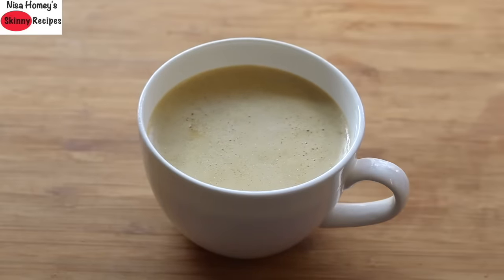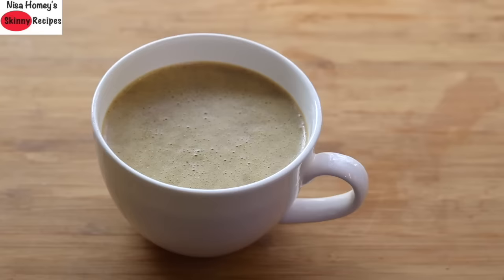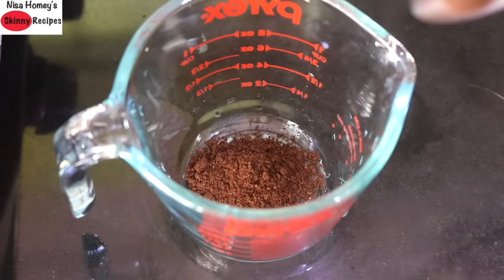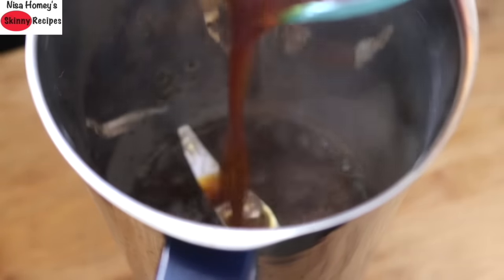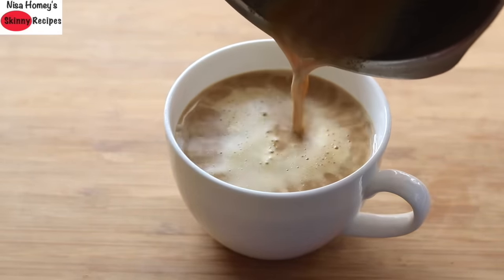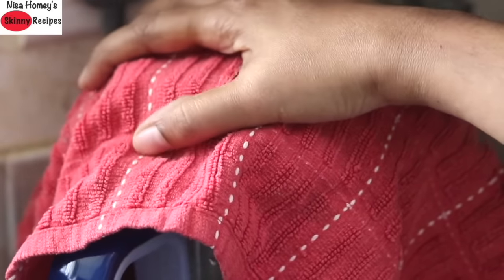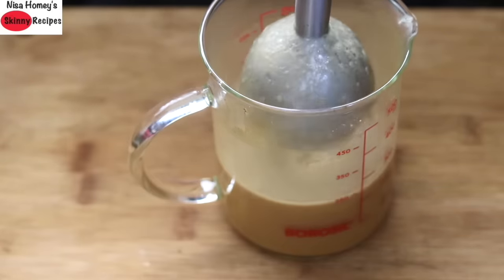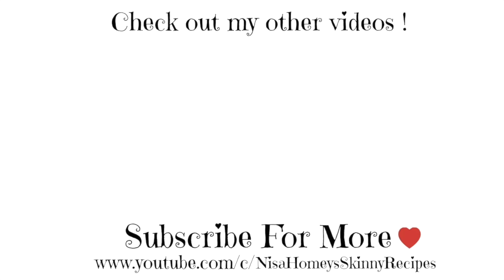How To Make Bulletproof Coffee For Weight Loss - Ghee Coffee Recipe - Keto Coffee | Skinny Recipes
My favourite kitchen equipments
Things I Love To Use:
Stick Blender
Organic cinnamon powder

XoXo
Nisa